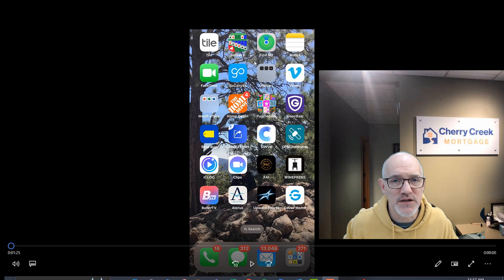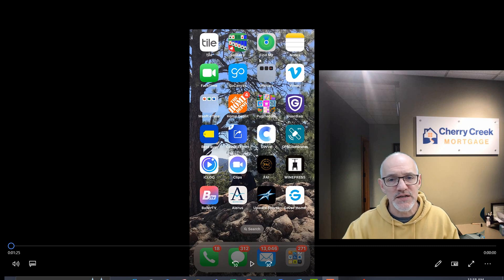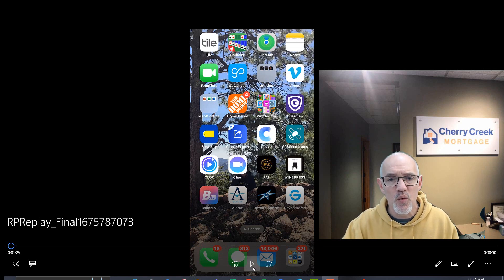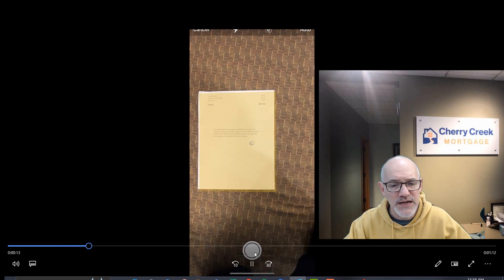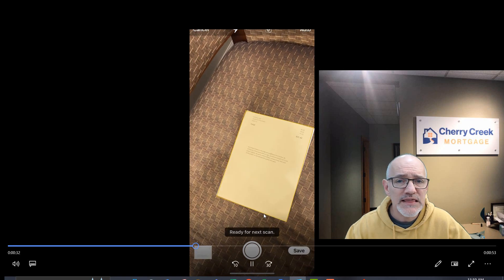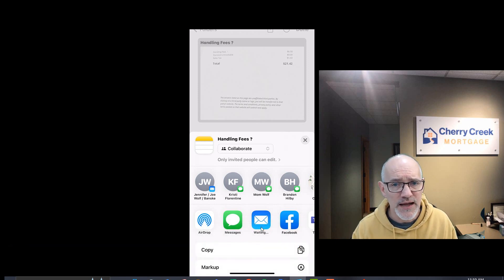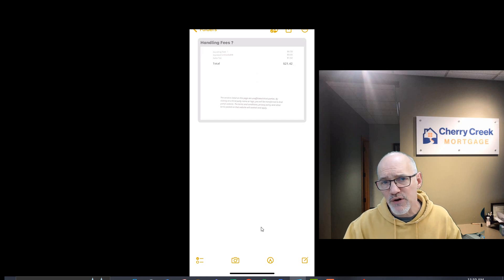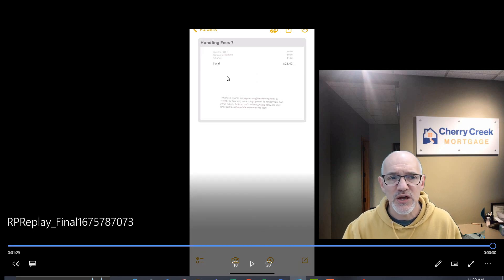scan using iphone NO PHOTOS PLEASE